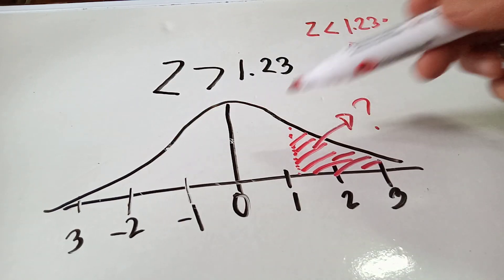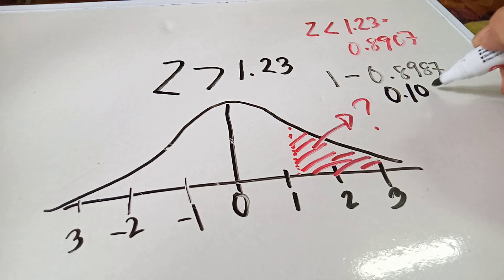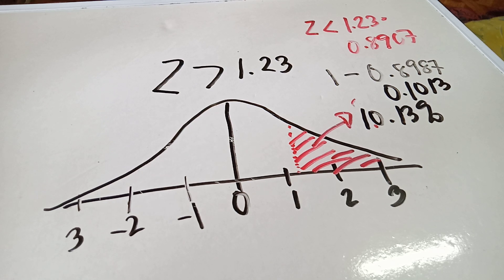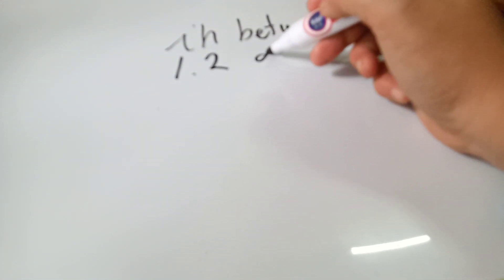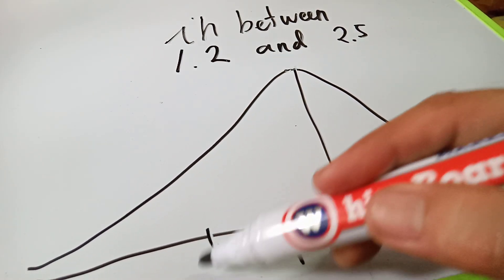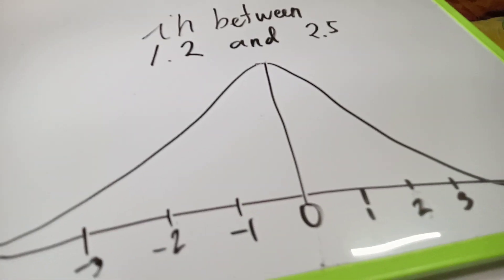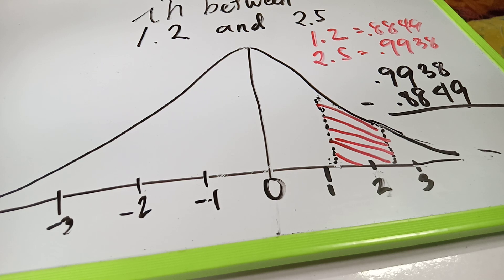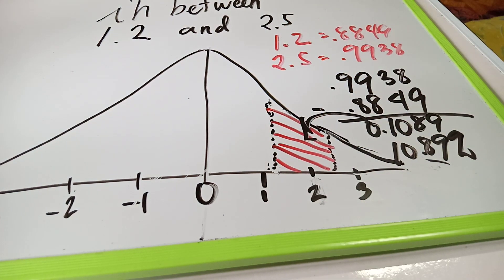Statistics Example of Normal Curve Uses of Z table Values